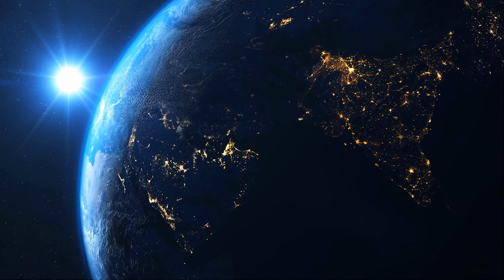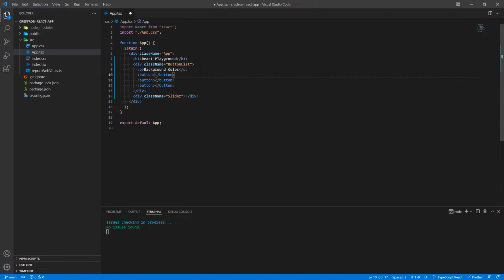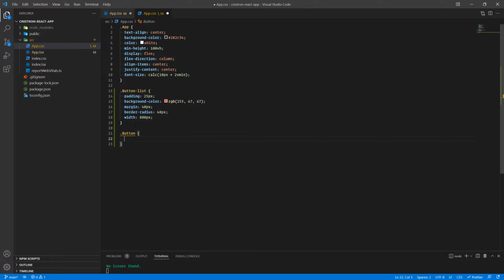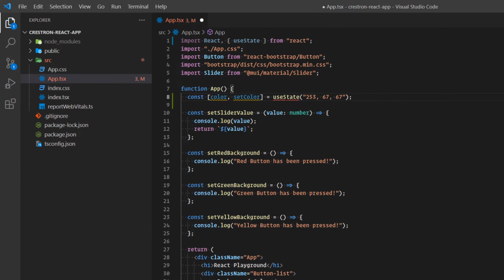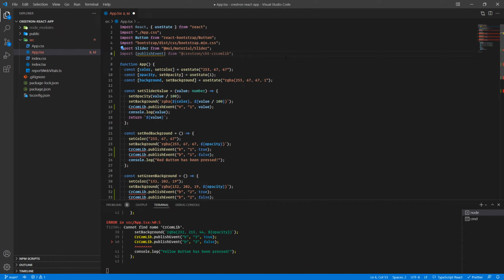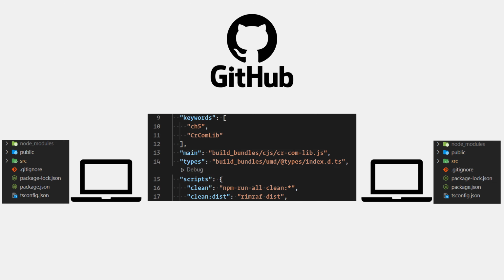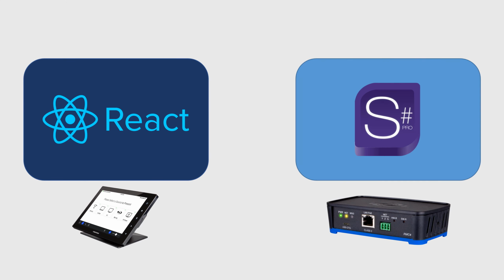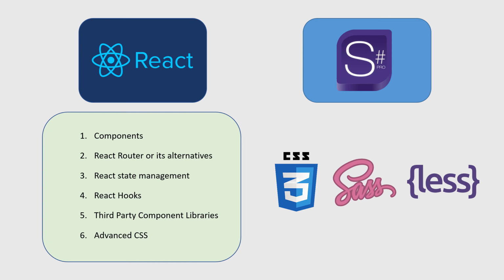Crestron Tutorial: React & SIMPL Sharp Pro Full Stack App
Crestron tutorial for beginners in React and SIMPL Sharp Pro

Welcome to this full tutorial where you will learn how to develop a basic full stack Crestron Application based on React on the frontend, and SIMPL Sharp Pro on the backend.

The picture of the name Crestron in the video's thumbnail is Crestron's trademark.

CHAPTERS:
0:00 - Introduction
1:03 - Requirements
4:09 - Goals
6:01 - Initial Setup Frontend
16:25 - HTML Structure
20:24 - 3rd Party Libraries
28:10 - CSS Styling
44:33 - React Events and Functions
53:41 - React Hooks
1:05:54 - Sending Signals to Backend
1:19:30 - Receiving Signals from Backend
1:30:47 - Node Modules Dependency Fix
1:39:20 - React Scripts
1:45:56 - Initial Setup Backend
1:53:10 - Adding Logic to Backend
2:06:02 - Build and Upload
2:09:21 - Conclusion

► Recommended Interactive Web Page for learning how to code

► Recommended Books
Clean Code
Clean Architecture